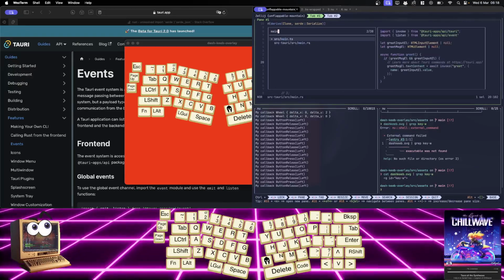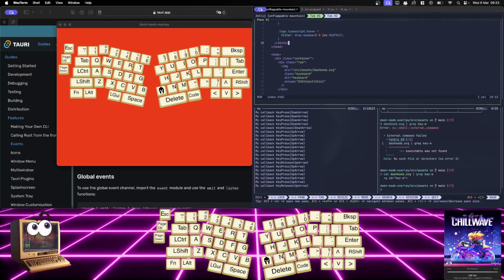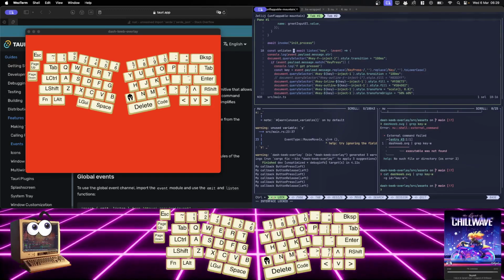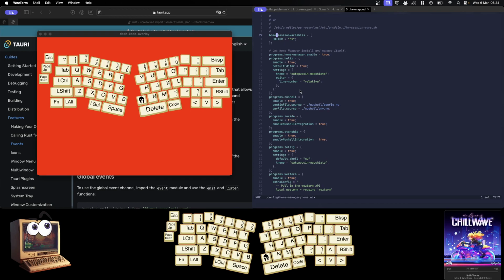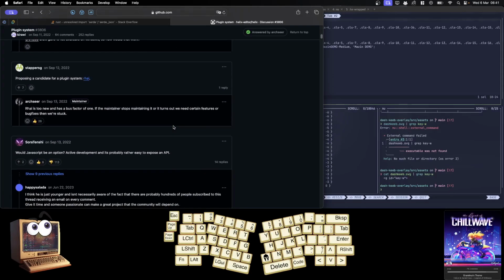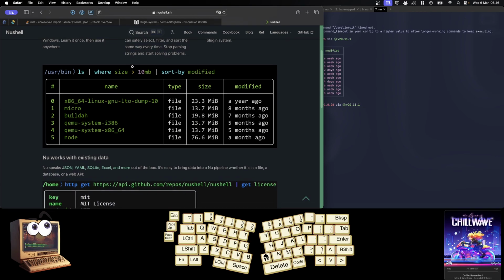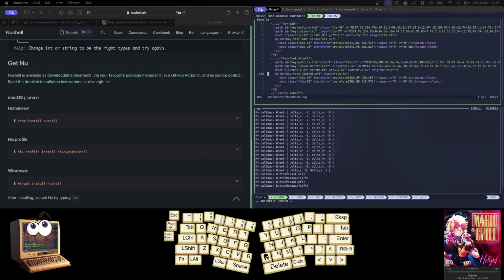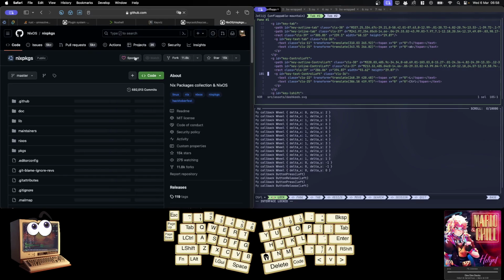Keyboard input overlay in Tauri (first raid!)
0:00 Showing keyboard overlay progress
9:00 First raid! Thank you MarekCounts!!!
Thank you paguzar and s9tpepper_ for the follows!